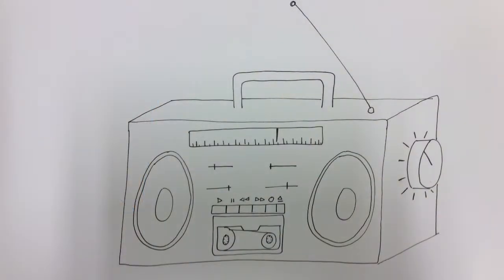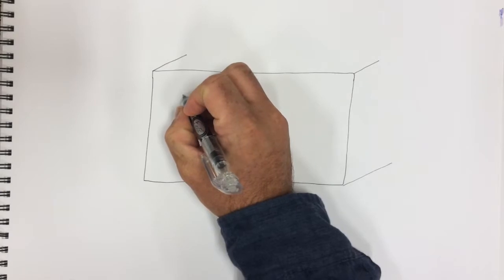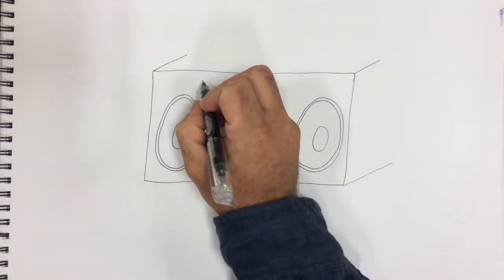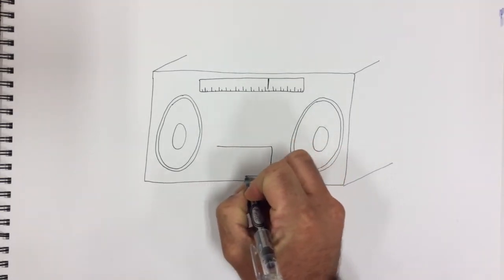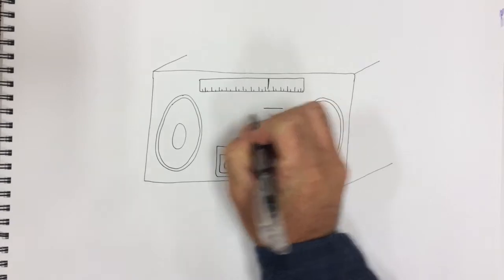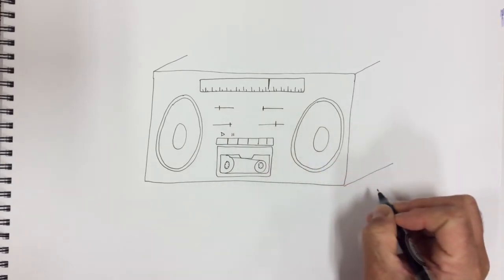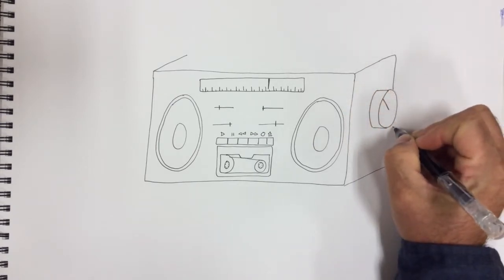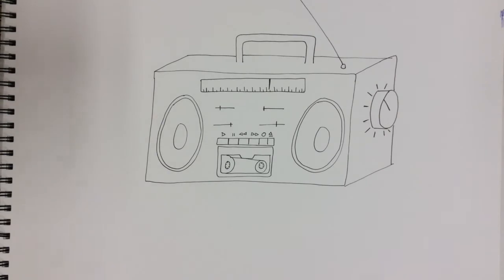The doodle droid boombox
Drawing, art, kids, drawing for kids, how-to, step by step, guided drawing, art class, art teacher, fun, silly, radio, boom box, music